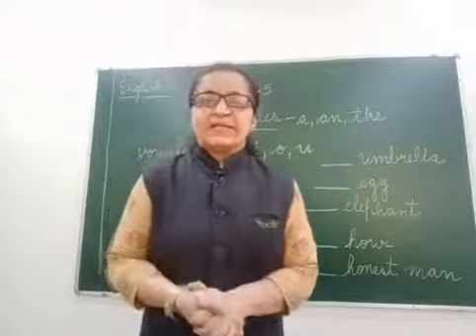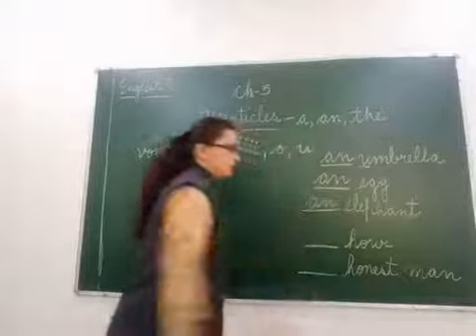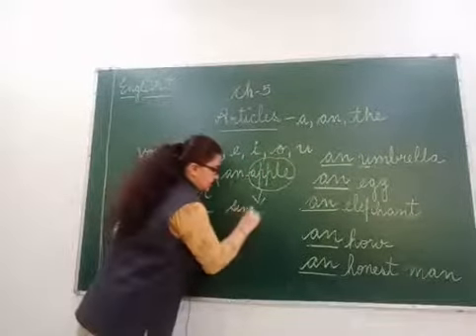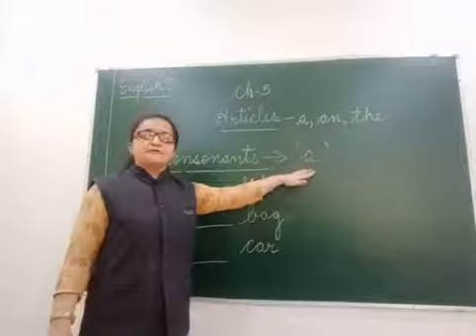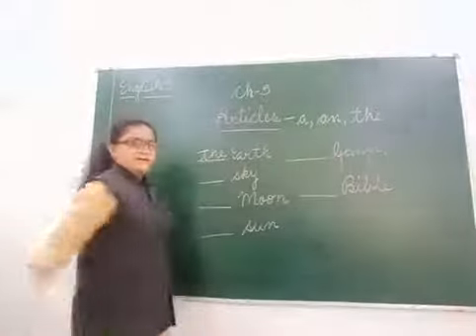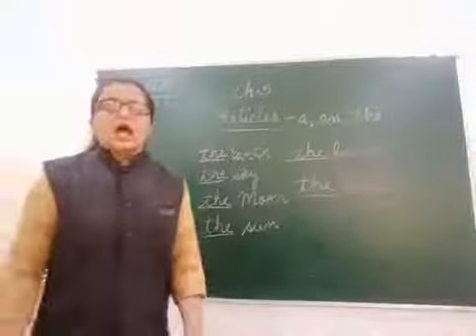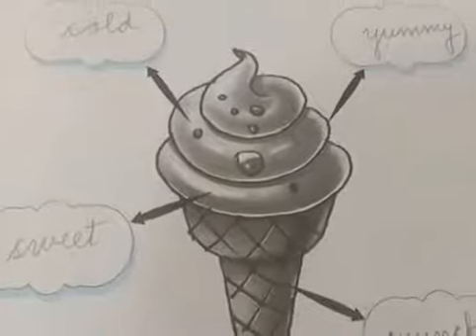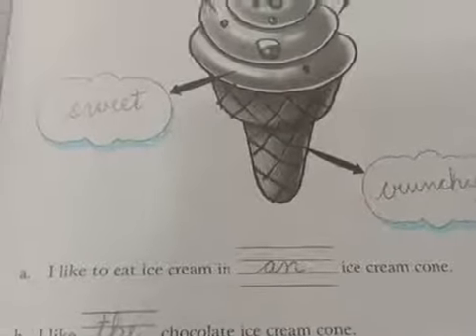class 2 eng 2 ch 5 articles